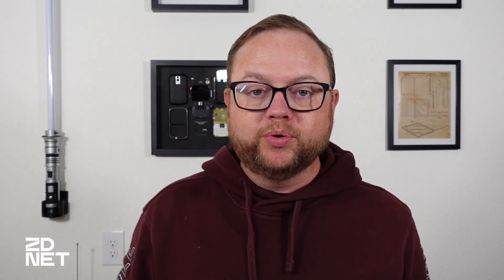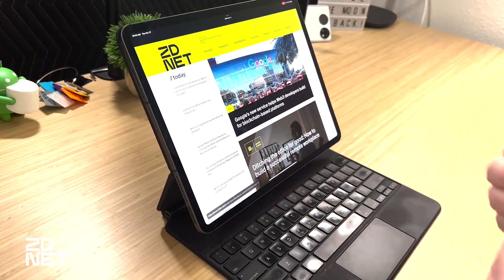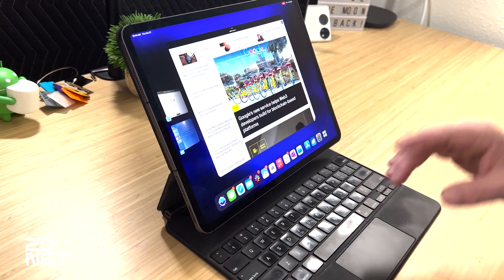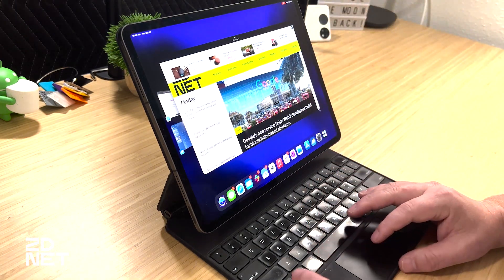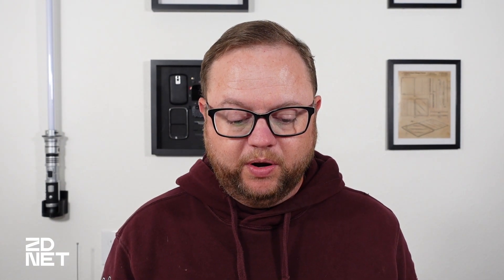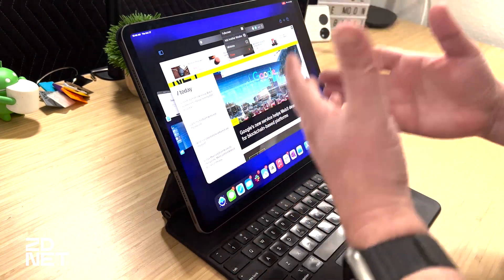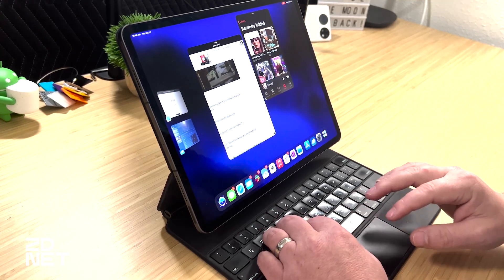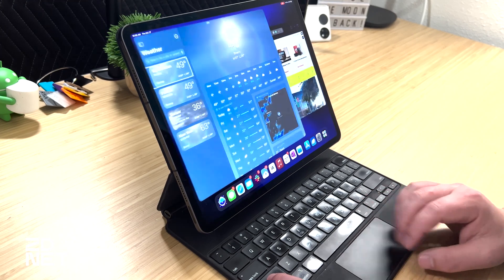How to use Stage Manager on iPadOS 16.1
Stage Manager is far from perfect, but it can be useful. Here’s what you need to know.